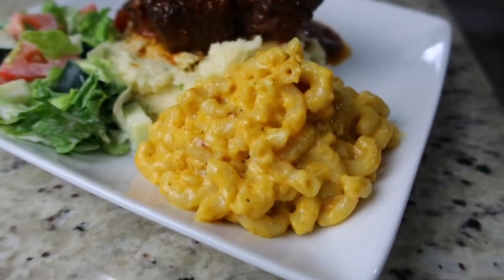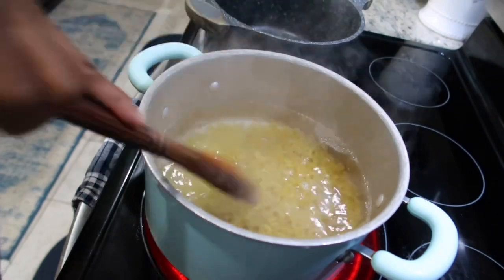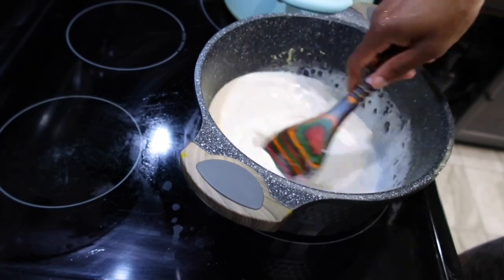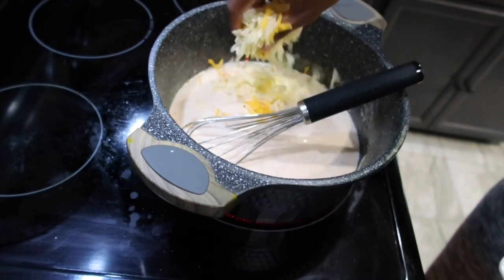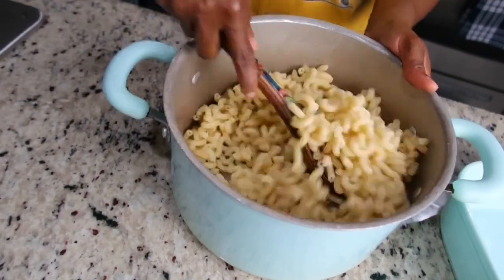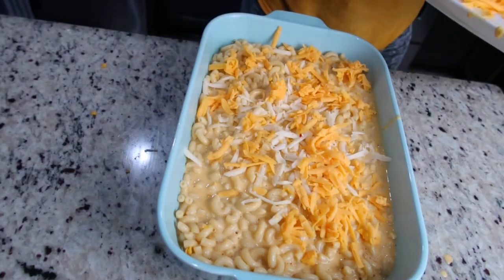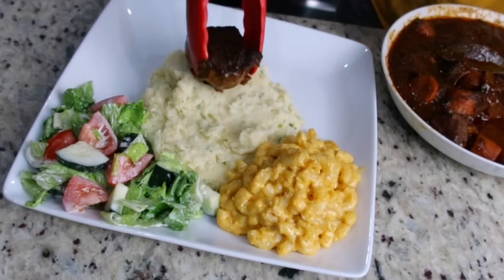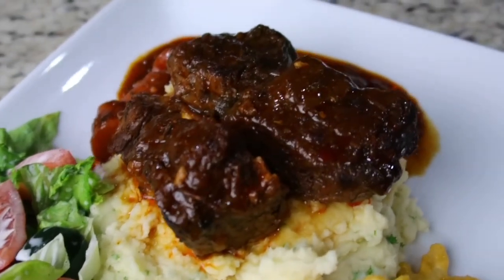How to make a creamy cheesy Mac and cheese served with delicious braised beef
Delicious creamy cheesy mac and cheese with delicious braised beef and creamy mashed potatoes.

Ingredients used:
16 oz box macaroni
Mozzarella cheese
(For the sauce I used half of the block of cheese)
2 cups heavy cream
For the roux:
2 tbs butter
2 tbs flour
Seasonings:
Creole all purpose
Black pepper
Cayenne
Cajun seasoning
Paprika
(Extra sharp cheddar and mozzarella for the top)